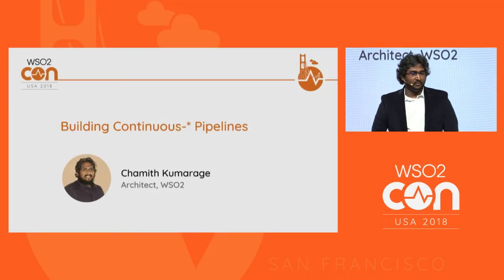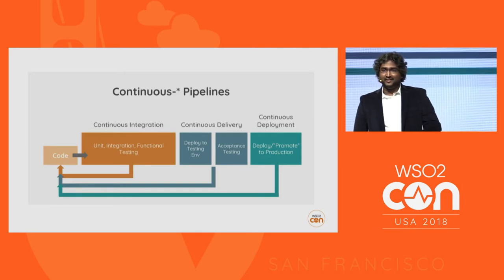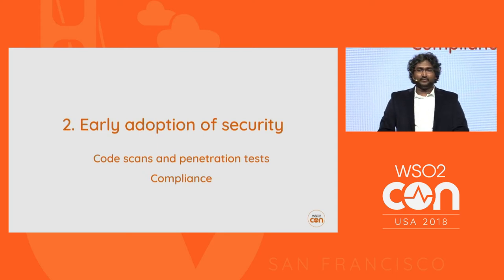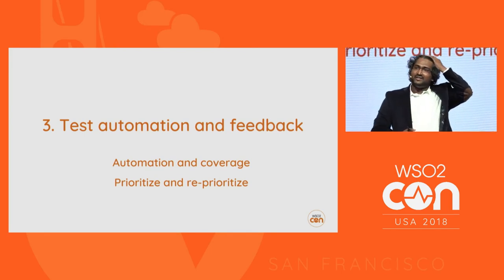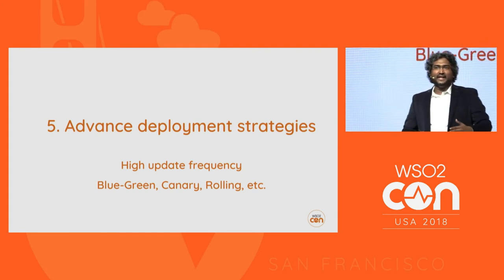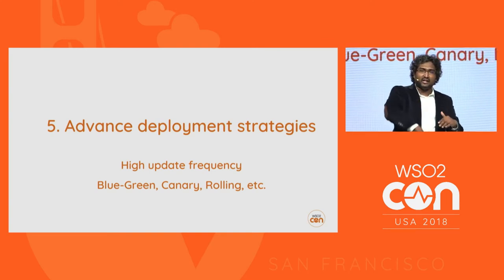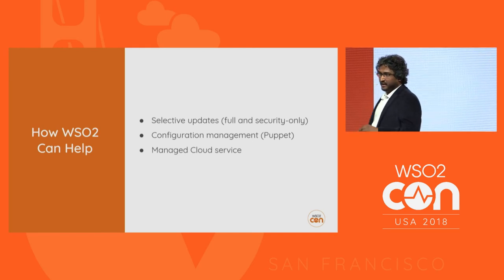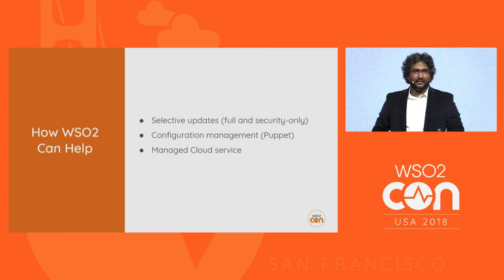Designing the Continuous Pipeline, WSO2Con USA 2018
Chamith Kumarage, Associate Director/Architect at WSO2 introduces seven easy steps that organizations can follow when building CI/CD pipelines, best practices to use when building pipelines and technologies such as platform native installers.